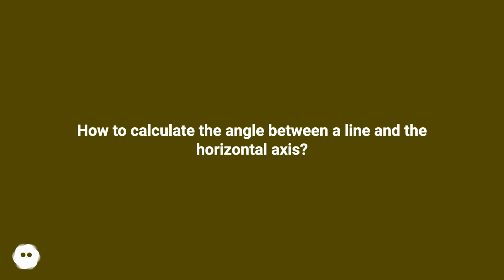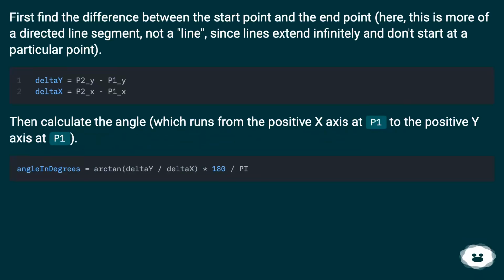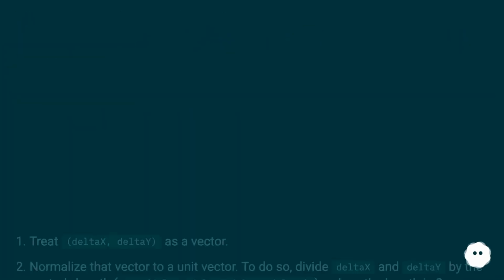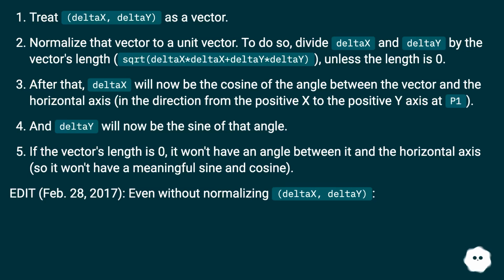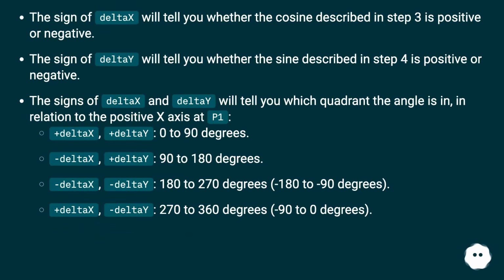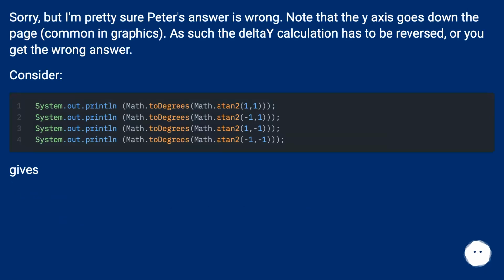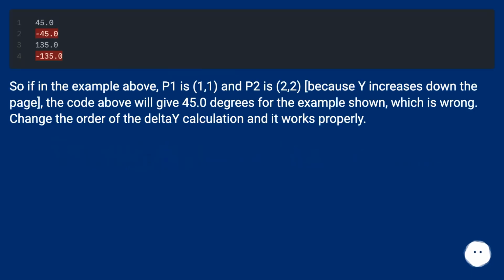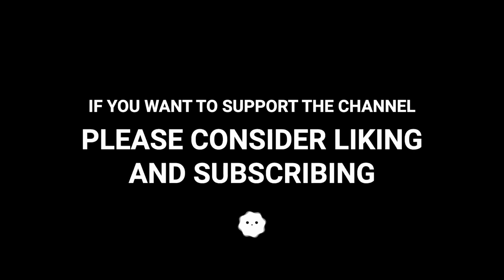How to calculate the angle between a line and the horizontal axis?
Chapters
00:00 How To Calculate The Angle Between A Line And The Horizontal Axis?
00:31 Accepted Answer Score 398
03:37 Answer 2 Score 52
04:21 Answer 3 Score 2
04:34 Answer 4 Score 1
04:44 Thank you